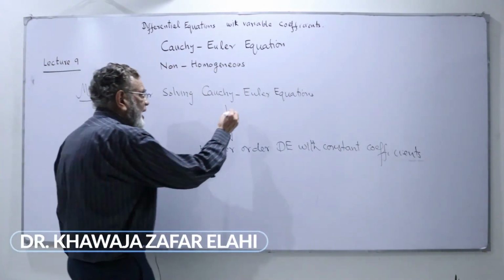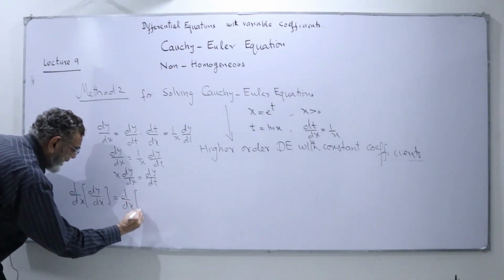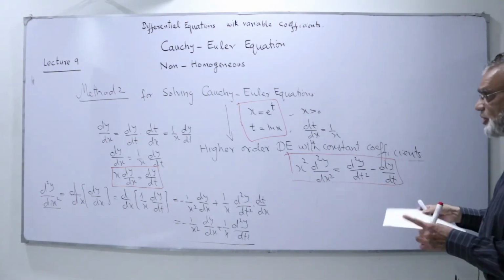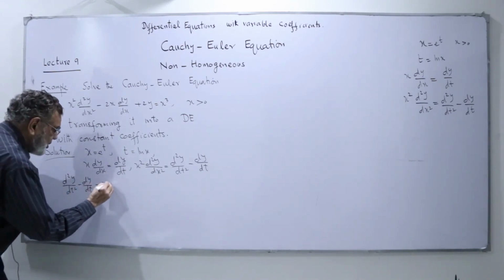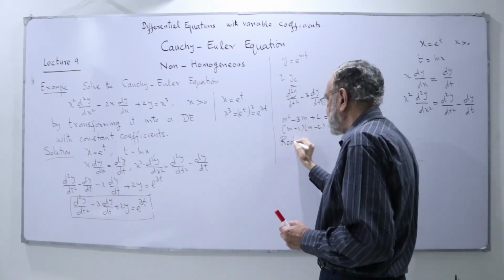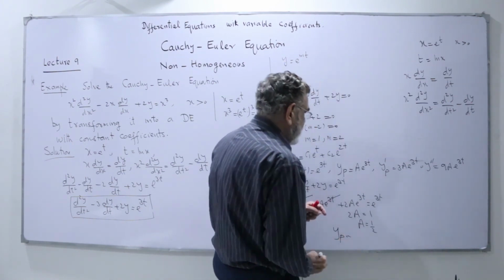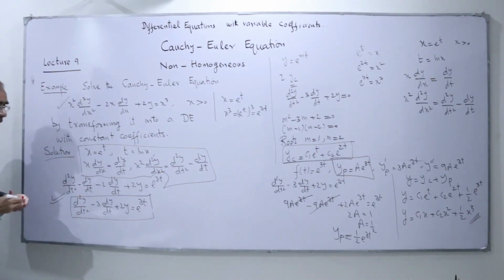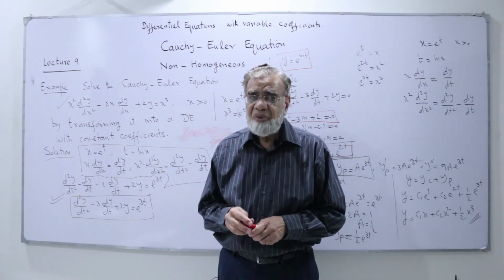Cauchy Euler Method | Diff. Equations with variable Coefficients | Lecture 9 | Part 4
In this video, we dive into the intricate realm of the Cauchy Euler Method, a powerful mathematical technique essential for solving differential equations with variable coefficients. Join us for Lecture 9, Part 4, as we unravel the complexities of this method, offering clear explanations and practical examples to enhance your understanding.

Throughout this lecture, we explore the fundamental principles of the Cauchy Euler Method, providing step-by-step guidance on its application to differential equations featuring variable coefficients. With comprehensive explanations and illustrative examples, we empower viewers to master this valuable problem-solving tool and tackle challenging mathematical problems with confidence.

Whether you're a student, educator, or mathematics enthusiast, this tutorial offers invaluable insights into the Cauchy Euler Method and its significance in the realm of differential equations. Join us on this enlightening journey as we delve into the intricacies of differential equations with variable coefficients and unlock the secrets to effective problem-solving. Don't miss out on this opportunity to expand your mathematical knowledge and enhance your problem-solving skills!